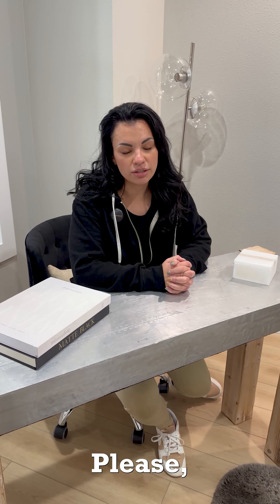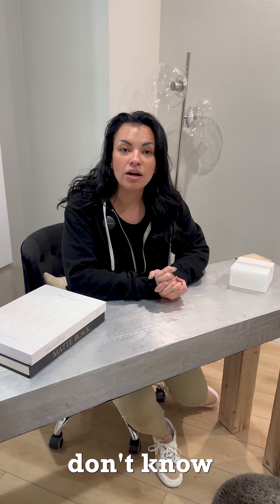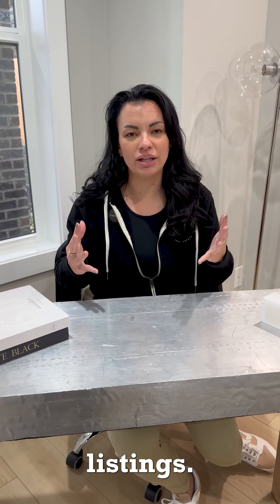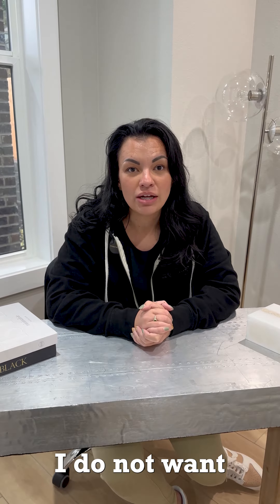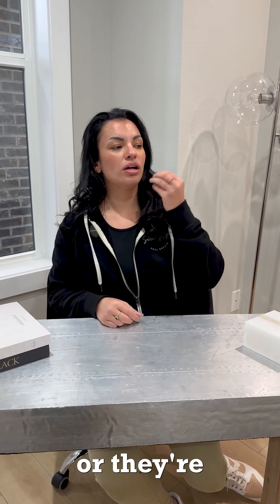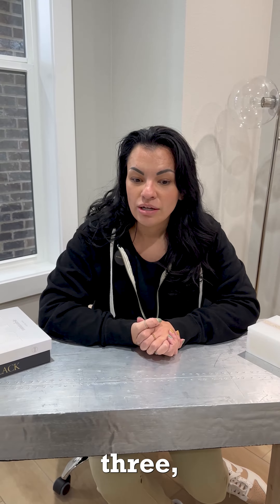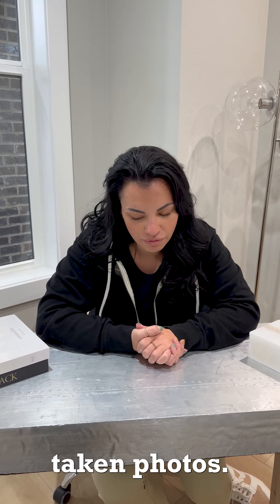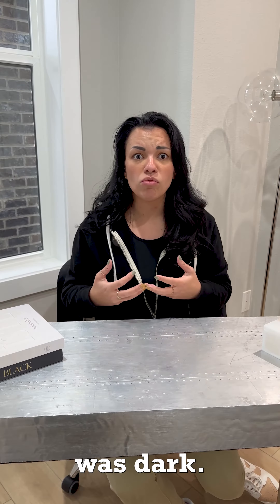3 things you DO NOT want to put in your airbnb listing ...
3 things you DO NOT want to put in your airbnb listing ...